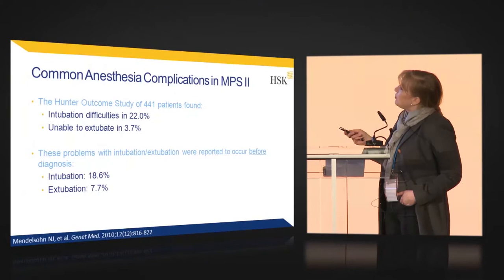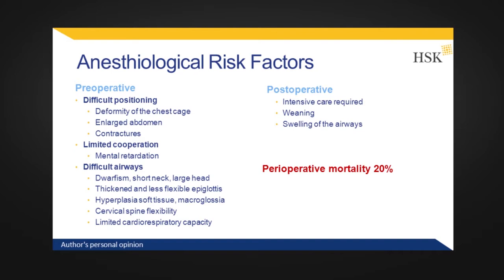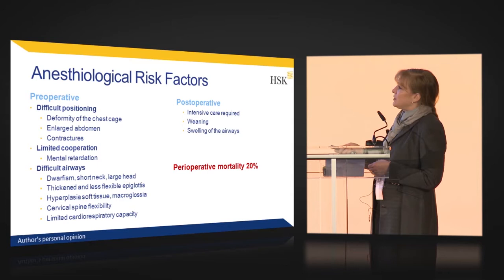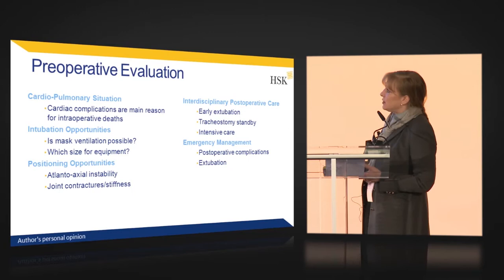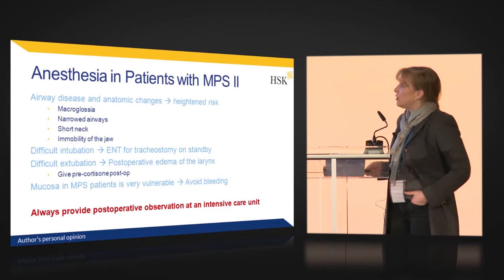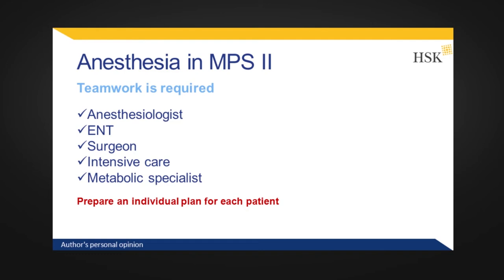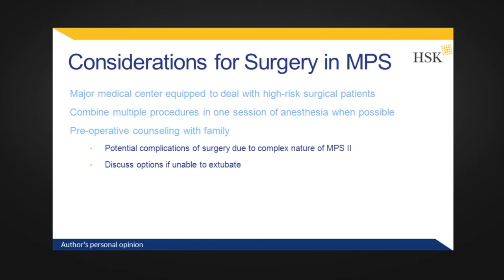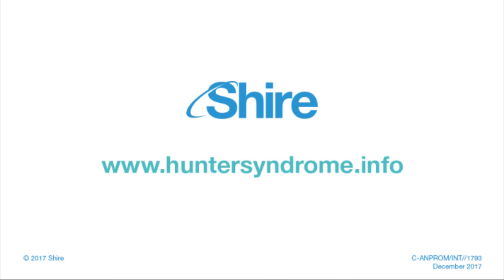Anaesthesia: MDT management of Hunter syndrome (MPS II)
There are both pre-operative and post-operative anaesthesiological risk factors associated with mucopolysaccharoidosis II (MPS II), otherwise known as Hunter syndrome. Dr Christina Lampe discusses the Hunter Outcome Study, which outlines common anaesthesia complications in MPS II patients. She describes the evaluative criteria required before procedures and makes further considerations on the management of risks involved.

Dr Christina Lampe is a Surgeon at the Centre for Rare Diseases at the Dr Horst Schmidt Klinik GmbH in Wiesbaden, Germany, shown here speaking at the MPS II Masterclass in Prague 2014.

Hunter syndrome or mucopolysaccharidosis II (MPS II) is a rare genetic disease that primarily affects boys, and is passed on via X-linked recessive inheritance.[1] It is a lysosomal storage disease caused by the deficiency or absence of the enzyme iduronate-2-sulfatase (I2S), resulting in the harmful accumulation of glycosaminoglycans (GAGs) in cells, tissues and organs throughout the body.[2]

Early symptoms include: recurrent respiratory infections and recurrent otitis media, inguinal and umbilical hernia, and facial features including a prominent forehead, flattened nasal bridge, enlarged tongue and enlarged head.[1,3] Further symptoms that present over time include short stature, claw-like hands, macrocephaly, joint contractures, hepatomegaly, splenomegaly, cardiomyopathy, developmental delay, spinal cord compression, carpal tunnel syndrome and eye problems.[1,2] Nonetheless, MPS II is characterised by clinical heterogeneity, and the age at which symptoms present, and the number and type of presenting signs and symptoms can vary widely among patients.[3]

The information found on this channel is not exhaustive, and is not intended to diagnose or advise in the treatment of any illness or disease. This information should not be used in place of advice from your general practitioner or other healthcare professional. If in doubt, please contact your doctor for advice.

This video is intended for an international audience outside the United States. This video has been initiated and funded by Shire.
Shire C-ANPROM/INT//1793 December 2017

References:

1. Scarpa M et al. Mucopolysaccharidosis type II: European recommendations for the diagnosis and multidisciplinary management of a rare disease. Orphanet J Rare Dis 2011; 6: 72.

2. Muenzer J et al. Multidisciplinary Management of Hunter Syndrome. Pediatrics 2009; 124(6): e1228‒e1239.

3. Burton BK and Giugliani R. Diagnosing Hunter syndrome in pediatric practice: practical considerations and common pitfalls. Eur J Pediatr 2012; 171: 631–639.